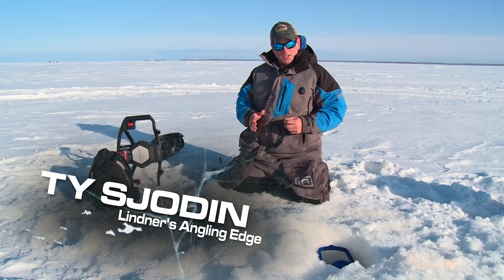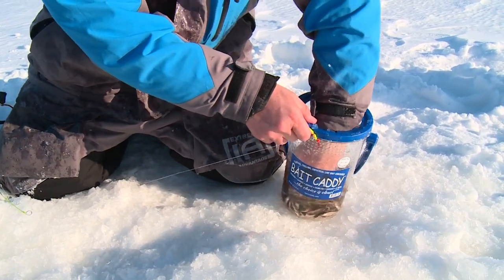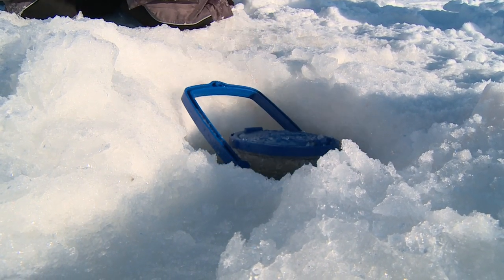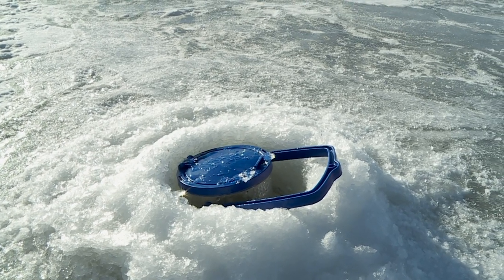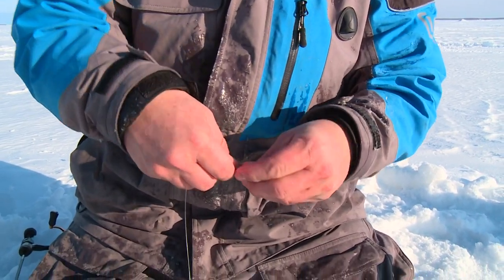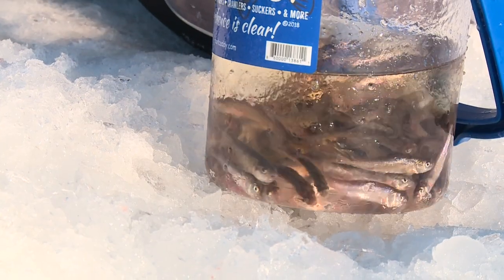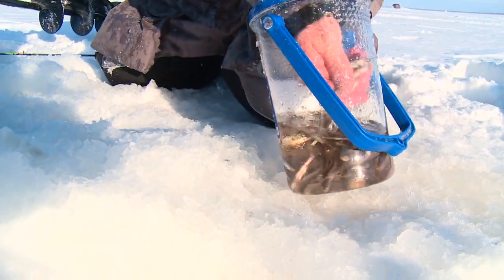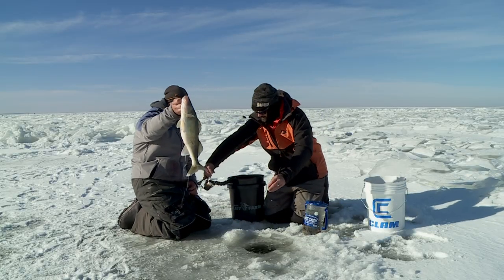Live Bait Management Tips on Ice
You know when you're talking about bait management you want something simple handy it's super reliable. Well Bait Caddy has got
a bait management system that is all of those.

There durable, see-through contain is great for keeping your minnows fresh and lively. It has holes that allow freshwater keep your bait alive.

It floats and also fits into an eight and ten inch ice hole. If you fish with tip ups a tip we would recommend would be to drill and extra hole next to your tip up and set the Bait Caddy in it with about half a dozen minnows.

That way if you have to rebait your tip up you have access to fresh minnows right there and you won't have to carry around a heavy minnow bucket.